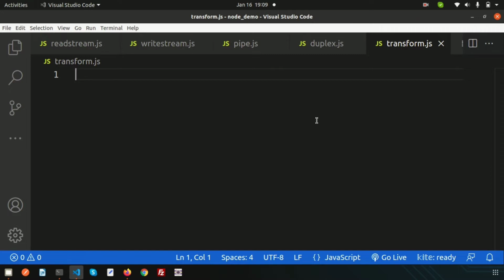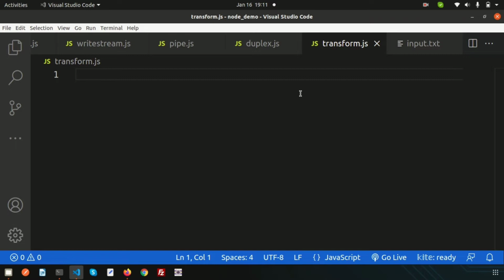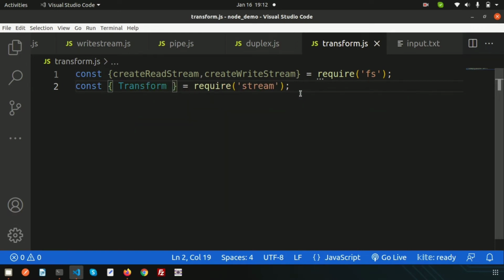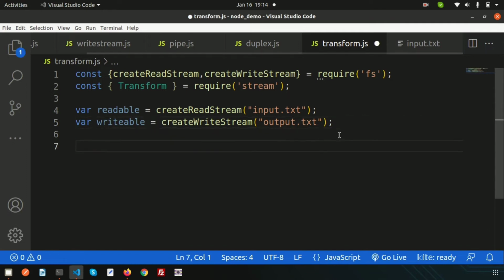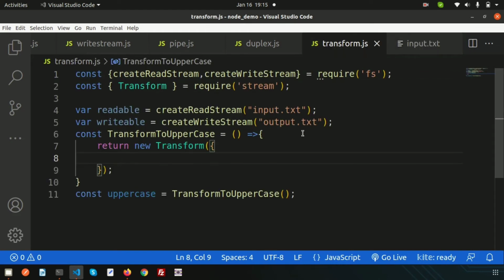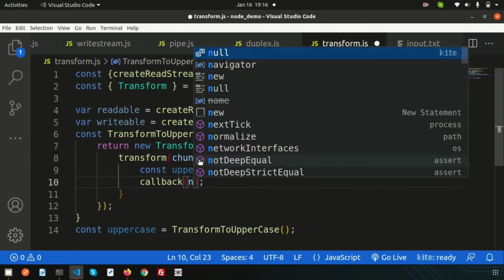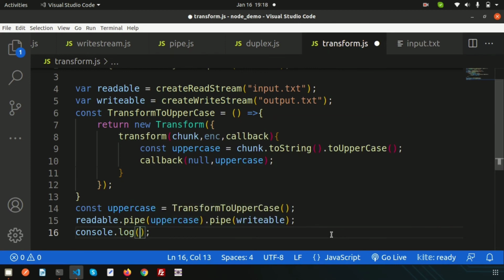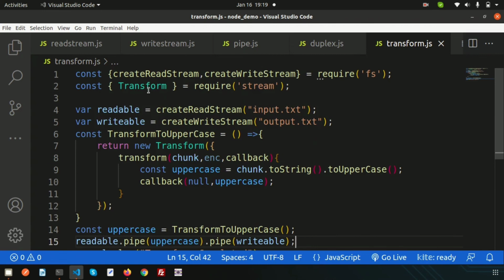Node Js Streaming concept | Transform Stream | Make uppercase after streaming | Node js Tutorial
Node Js Streaming concept | Transform Stream | Make uppercase after streaming | How transformation done in node js | Node js Tutorial | Node js important concept | Learning Points

what is node js stream concept?
what is readble stream?
what is writable stream ?
How pipe works in stream ?
How transform stream working?

Next day we will learn about Transform Streams and transform sourse to zip file.